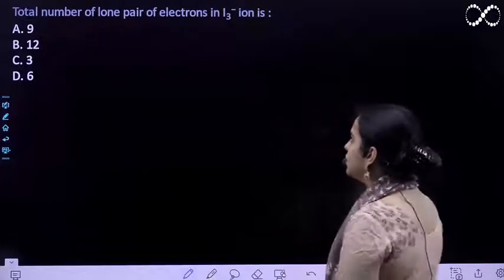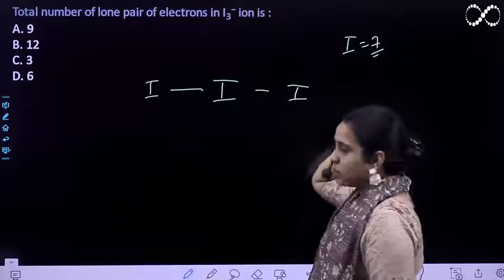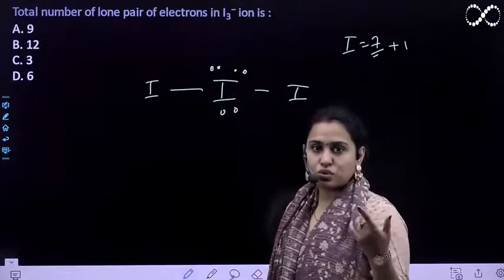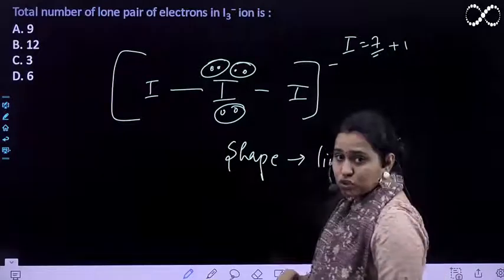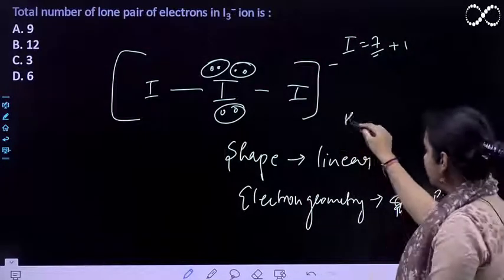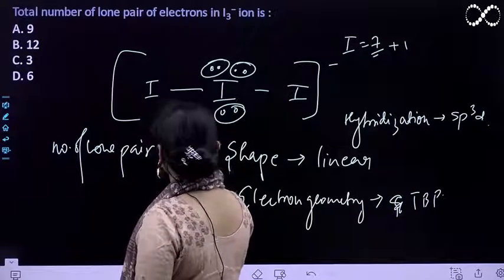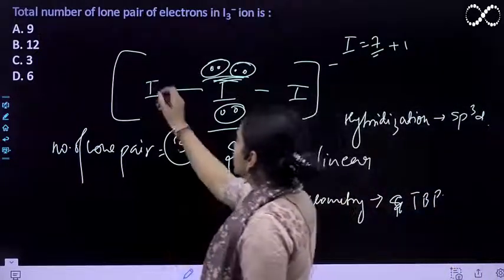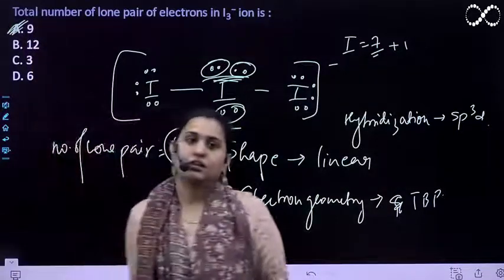Total number of lone pair of electrons in I3​− ion is :